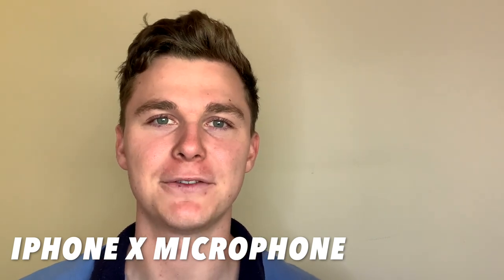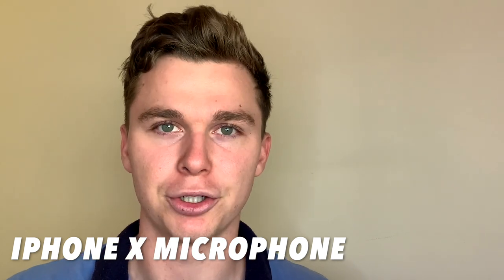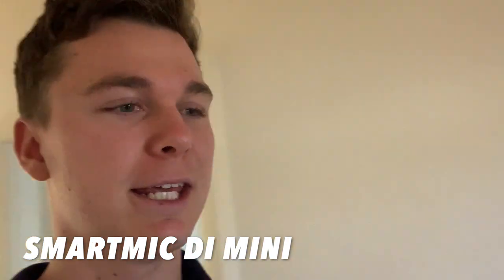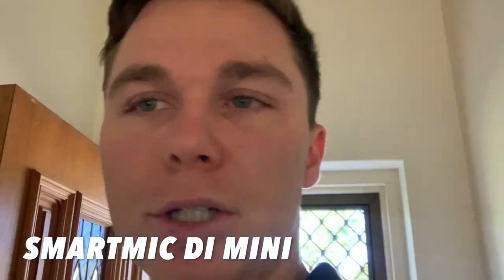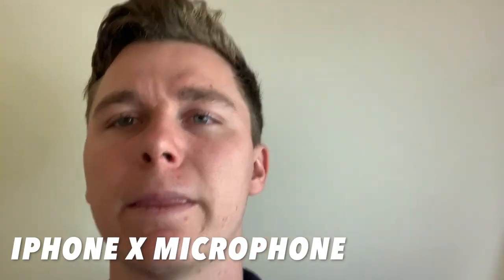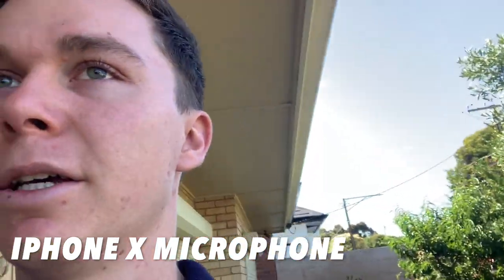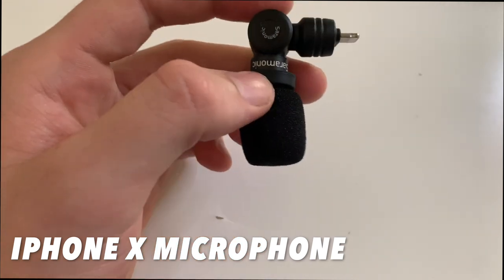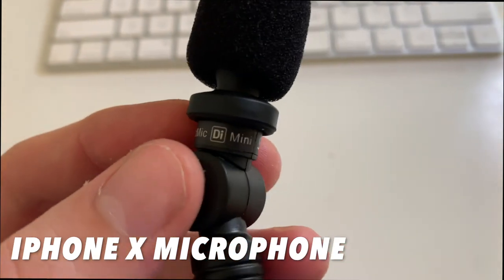Smart Mic Di Mini Review | The Cheapest iPhone Microphone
This is the cheapest aftermarket iPhone microphone I could find on Amazon...

Introducing the Smart Mic Di Mini Microphone for iPhones & iPads.

In my opinion yes - value for money this microphone does produce an audible difference. This difference is most pronounced when you're filming in a noisy environment.

I test this microphone out, when there is a cement truck out the front of my house. So I test it in a very noisy environment.

Overall, I think value for money the Smart Mic Di Mini rocks. It's very cheap & improves audio quality where you need it most.

Cheers,

Luke

If you're interested, this is the other equipment I normally use to make my videos.

Microphone Kit with Arm & Mount

P.S.